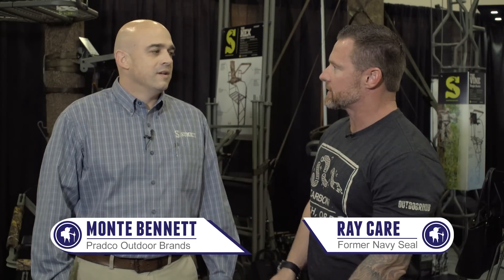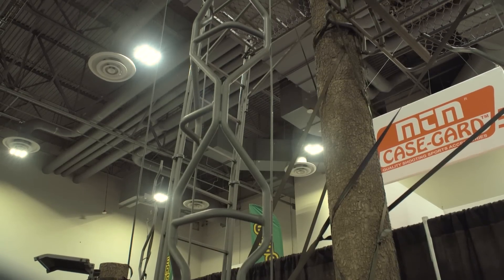Summit Treestands - Vine Series - SHOT Show 2017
Stay up to date with all of the latest news from SHOT Show 2017

Ray meets up with Monte Bennett of Summit Treestands at SHOT Show 2017 and looks at their innovative line of “Vine” series of treestands. The Vine Single Hunter features a unique “engineered concealment” ladder design that minimizes straight lines and a comfort mesh seat.

Follow Outdoorhub on Twitter: @OutdoorHub